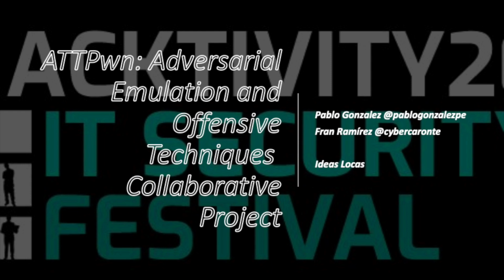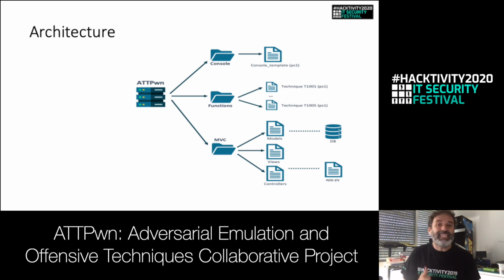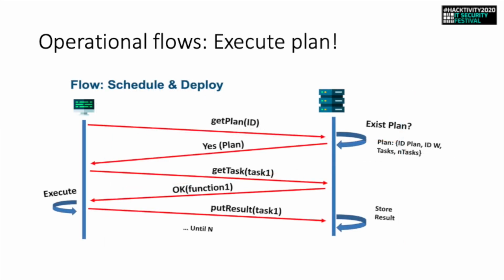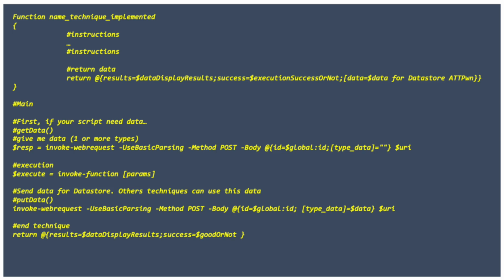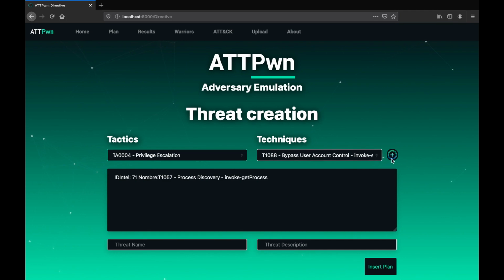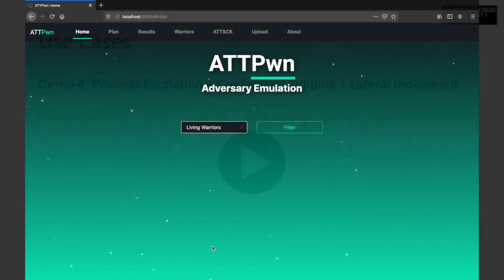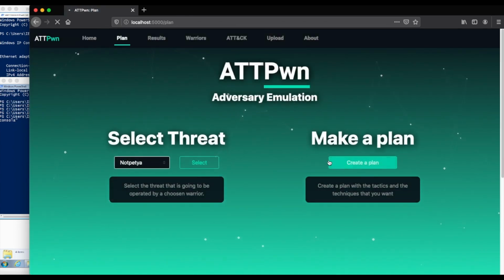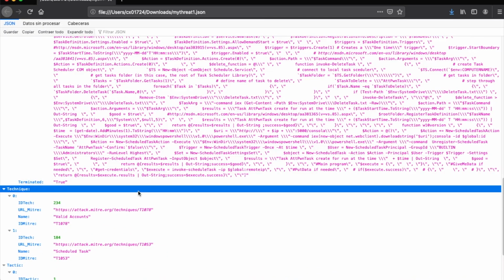Hacktivity2020 // ATTPwn: Adversary Emulation. ATT&CK Automation by Pablo González & Fran Ramírez